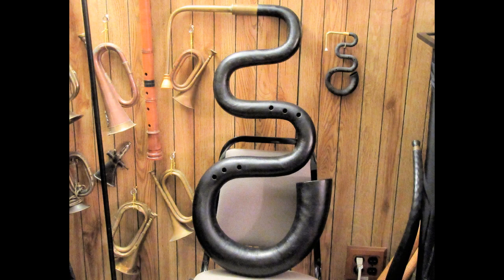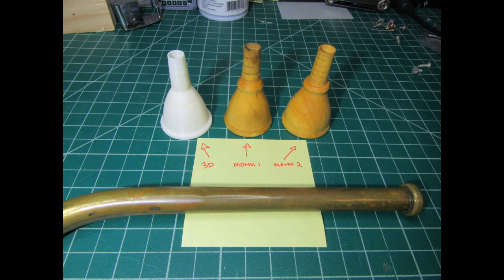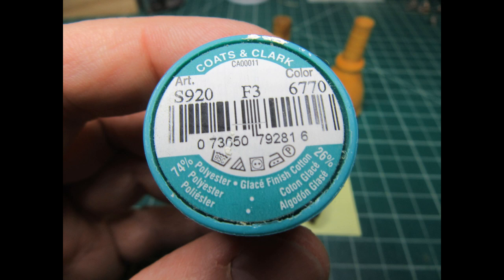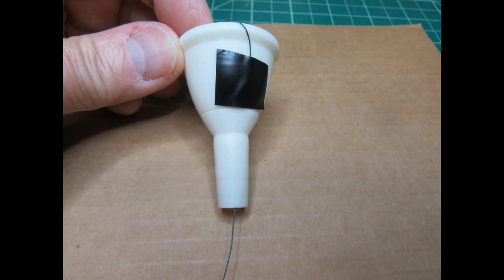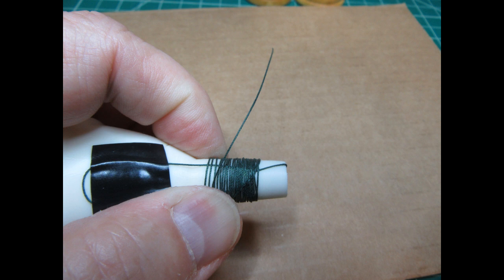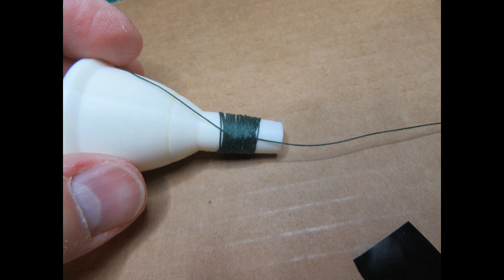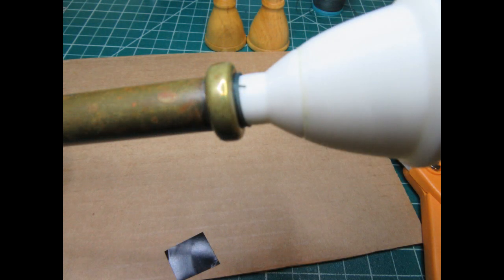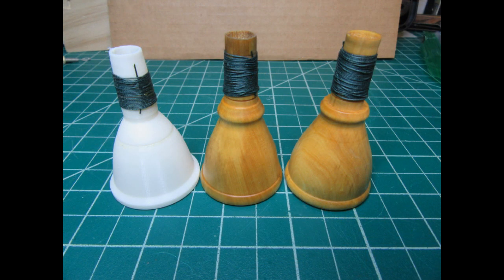A Method for Winding/Wrapping Mouthpiece Shanks (especially for Serpent mouthpieces)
In this video, I show the technique that I most often use to wrap sealing thread around the shanks of vintage brass instrument mouthpieces, specifically those of the Renaissance bass brass instrument called the "serpent". This is definitely a niche video, but hopefully it will be useful to a few folks.